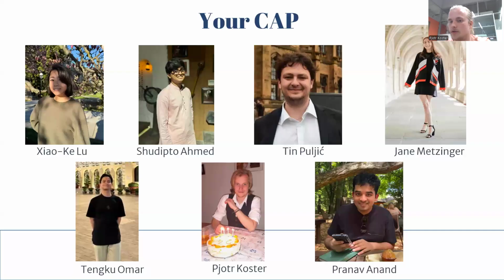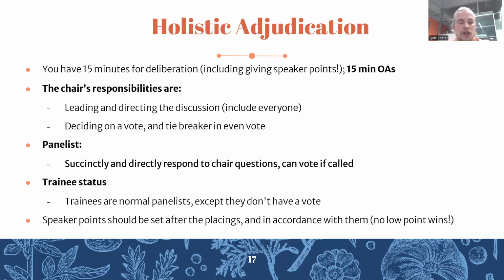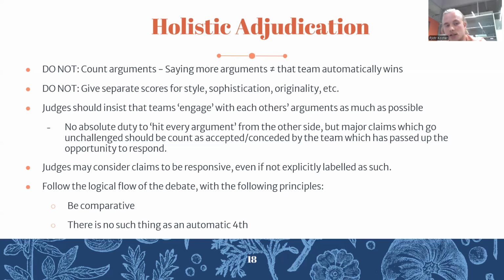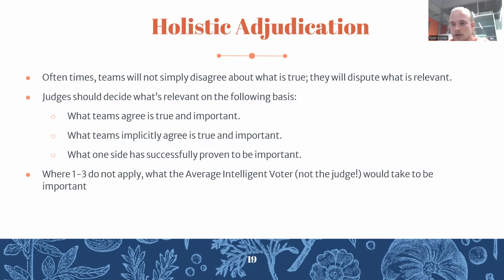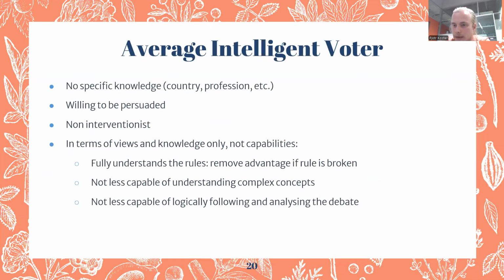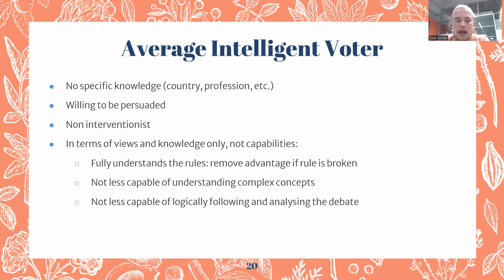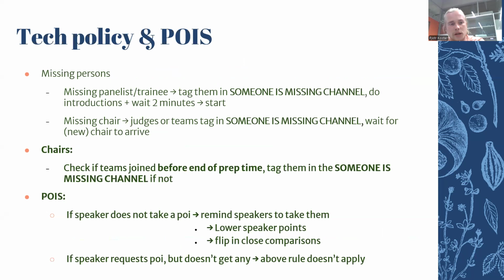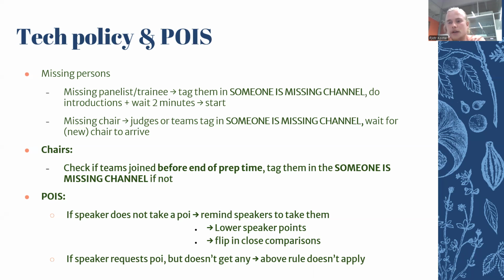Princeton IV Judge Briefinig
Judge briefing for Princeton IV 2024